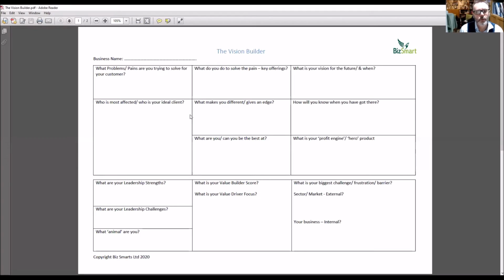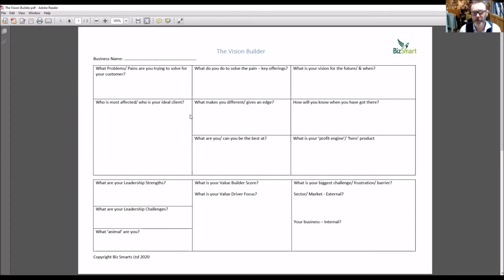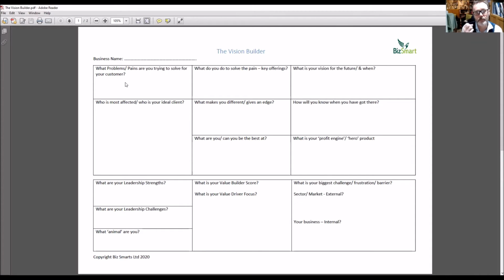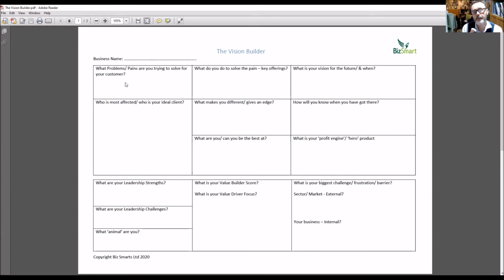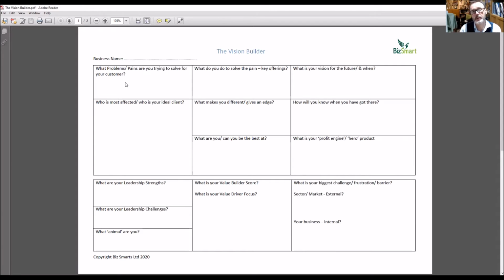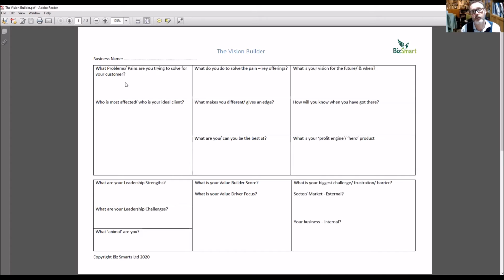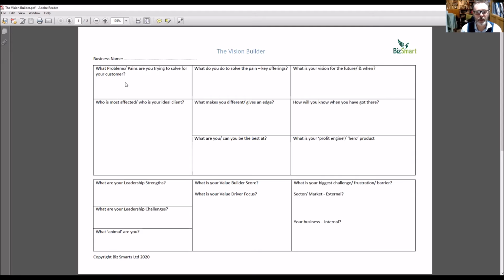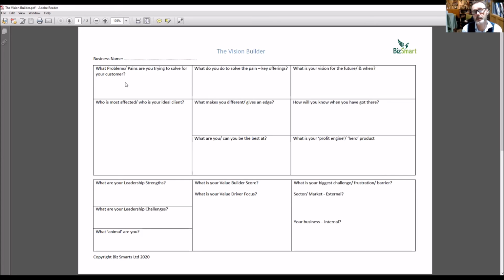Completing the Vision Builder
A brief overview of the Vision Builder template to help you prepare for the first session